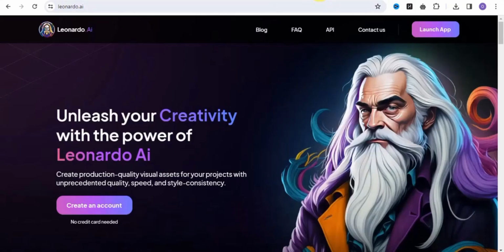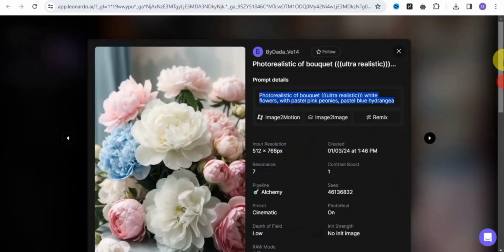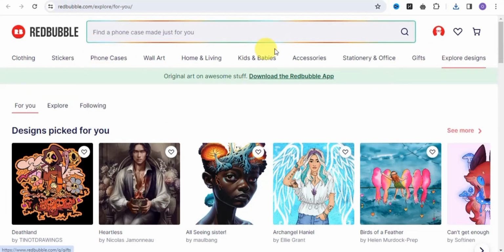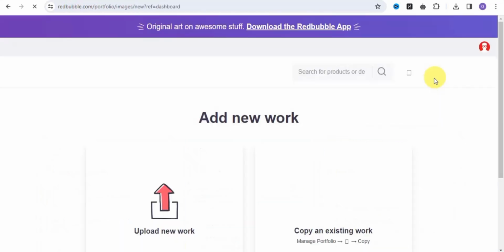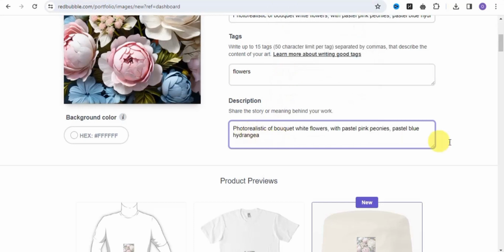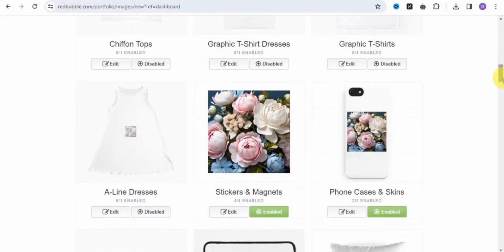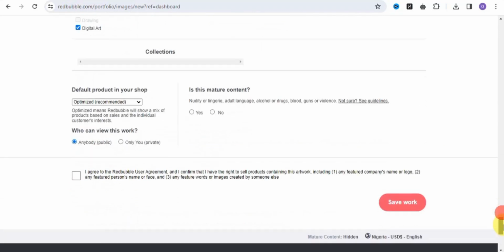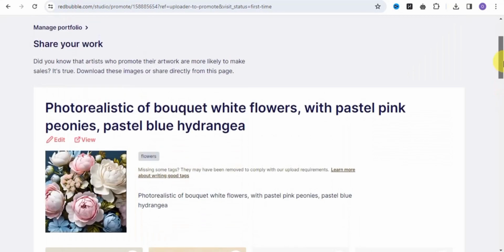How To Use Leonardo AI To Start Redbubble Print On Demand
Learn how to utilize Leonardo AI to kickstart your Redbubble print on demand business in this comprehensive tutorial. Discover step-by-step instructions on how to leverage this powerful tool to create stunning designs and boost your online sales.